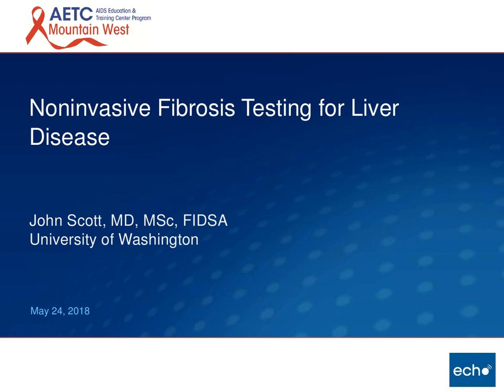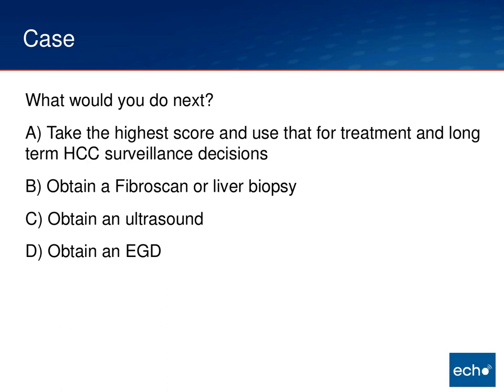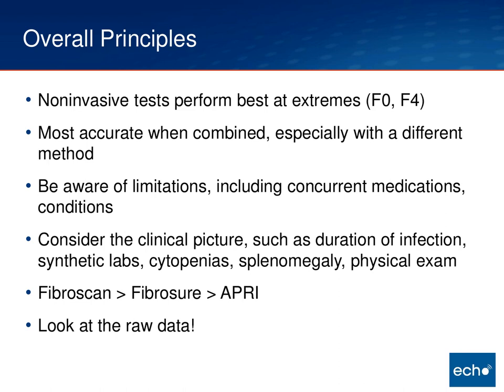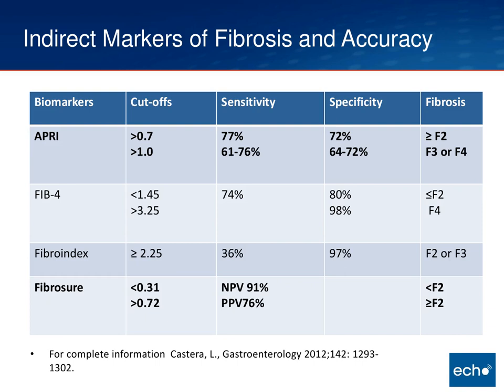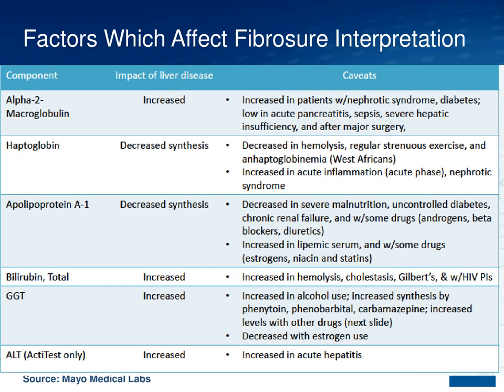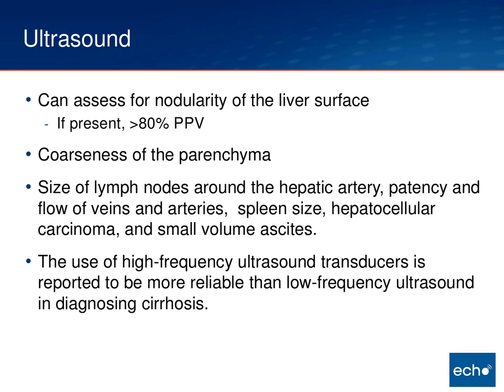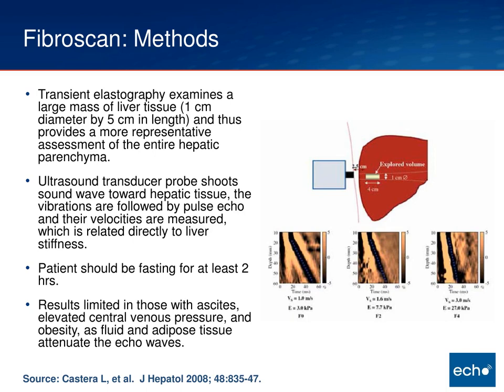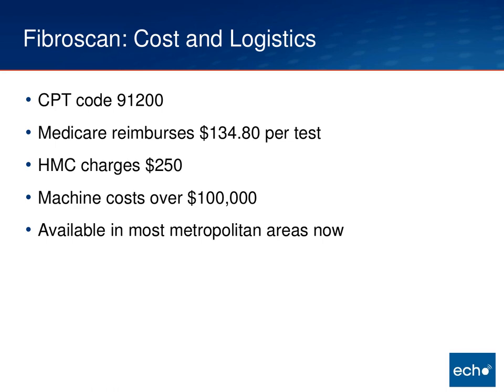Noninvasive Fibrosis Testing for Liver Disease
John D. Scott, MD, MSc.